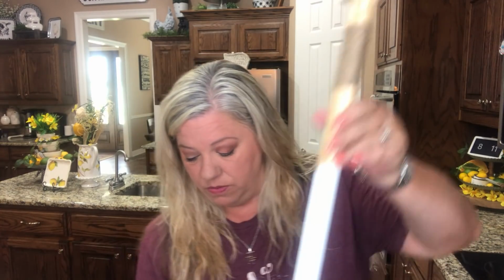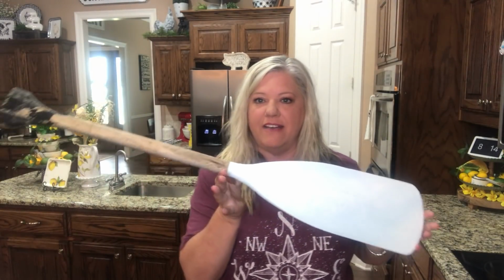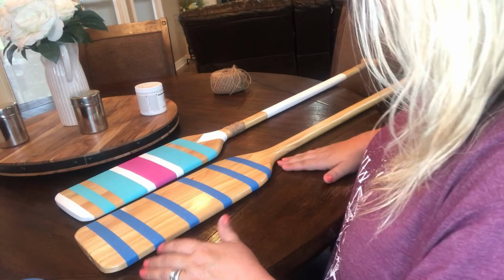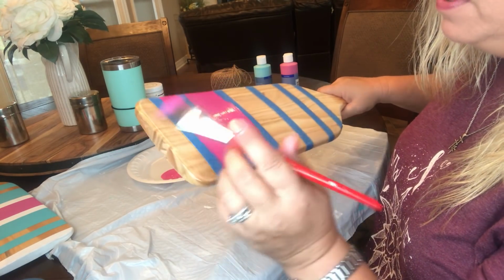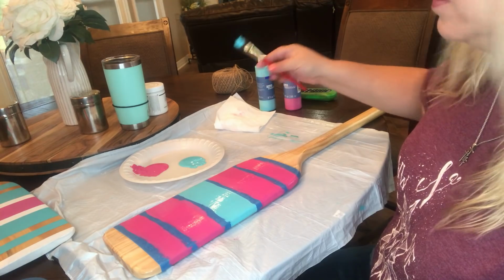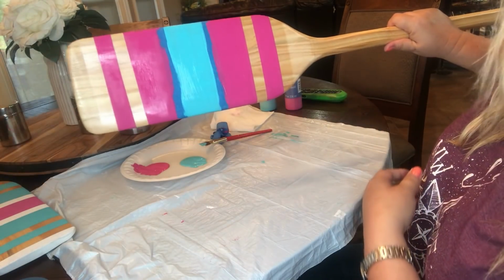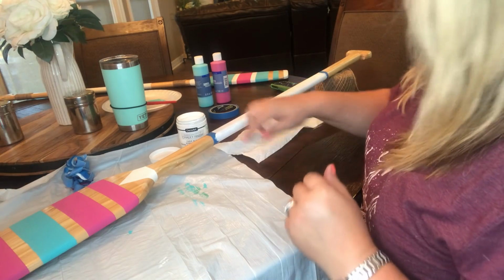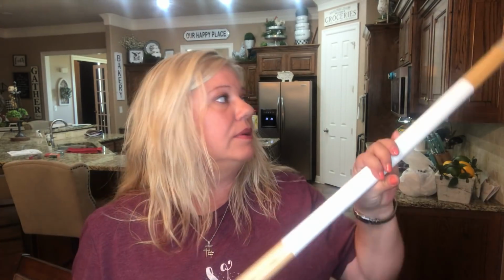Let's Paint Boat Paddles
Come join me today in painting a boat paddle to put out by the pool to hang beach towels on. It is a fun DIY. :)